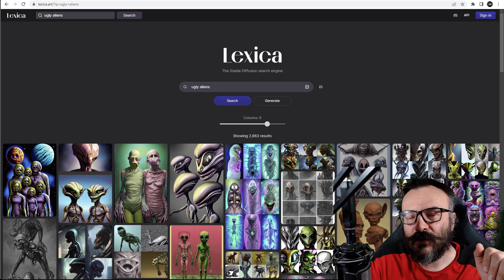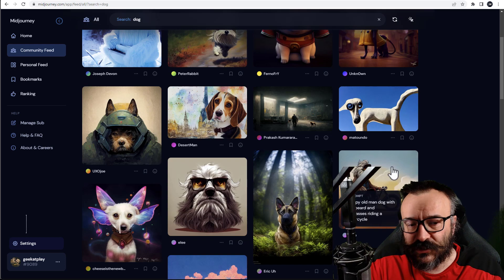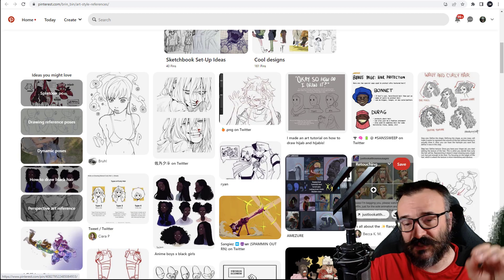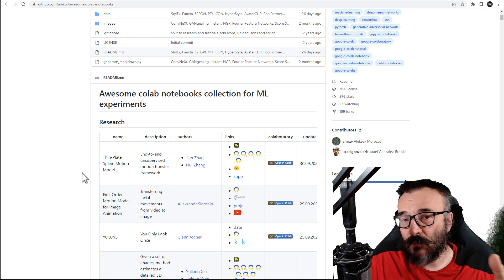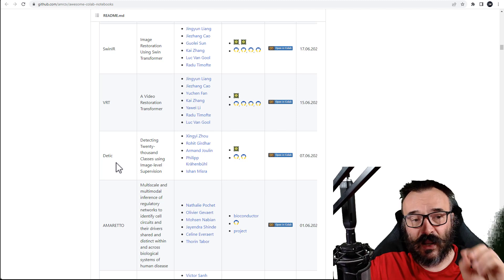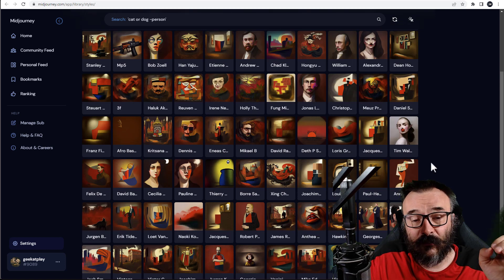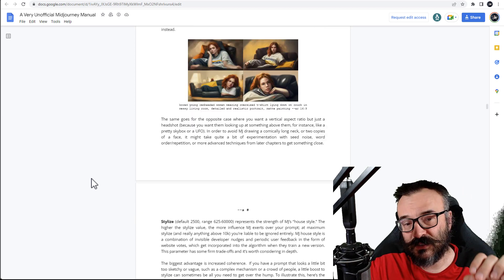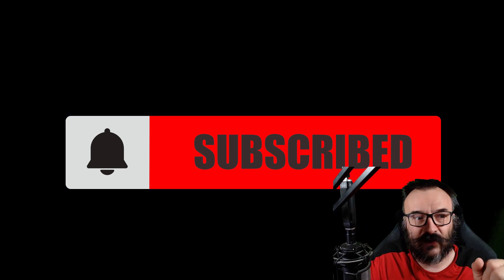Best resources for AI Art creators, you don't want to miss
In this video, we'll show you the 5 best AI Art web resources. These websites offer free code, art styles, and a new way to make art. So if you're looking for the best of AI art, this video is for you!
You may know them, or you may not, here are 5 websites that provide additional information and resources to create AI art.
If you have suggestions, please post them in the comments!

What do I use:
24-70 mm lens (everyday use)

3D Art essentials